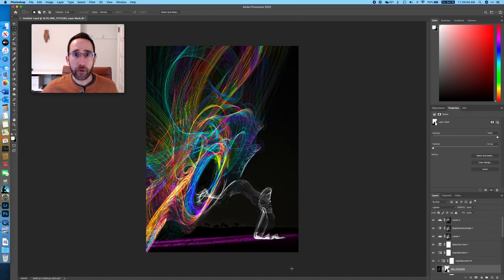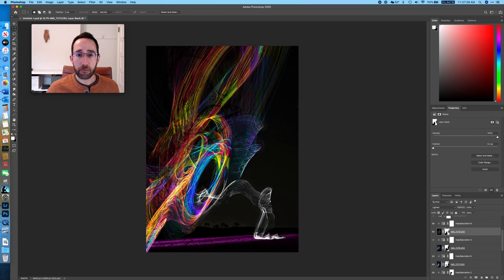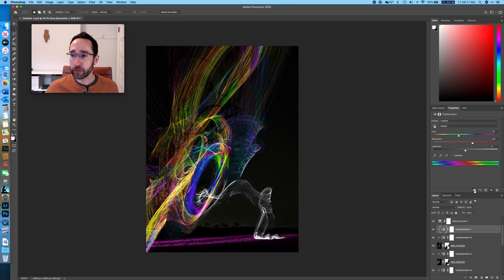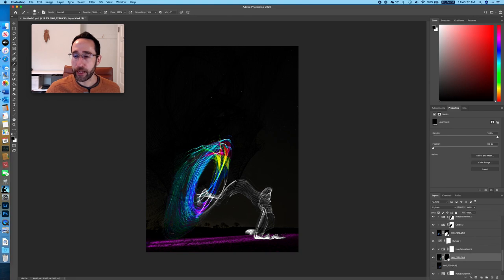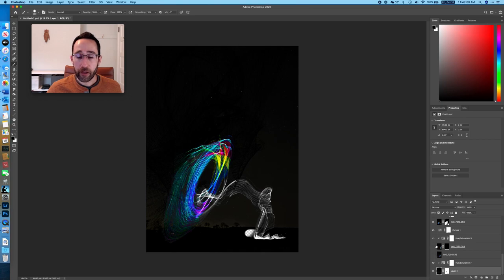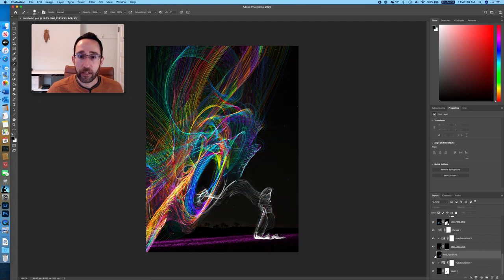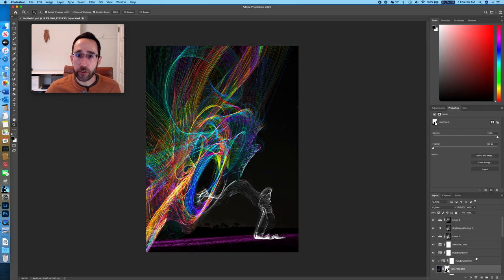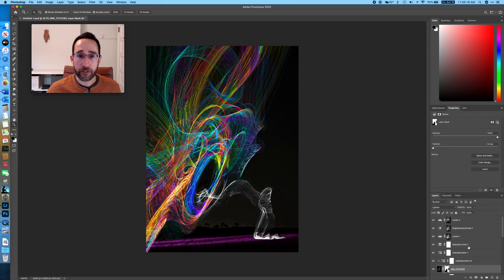Deconstructed: Photography of kites in flight with mounted lights PART 3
In this video I build on two previous videos explaining how to create fascinating long exposure photographs of stunt kites in flight.  I use Photoshop and break down a final image to show what editing I used to create the final product, to help you to learn how to create similar looking compositions or inspire you to make your own creative decisions.